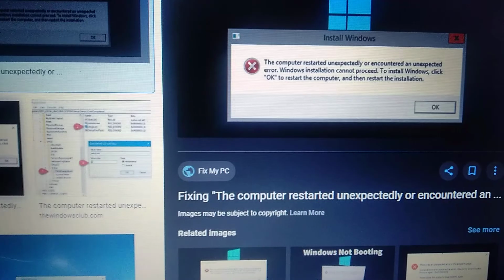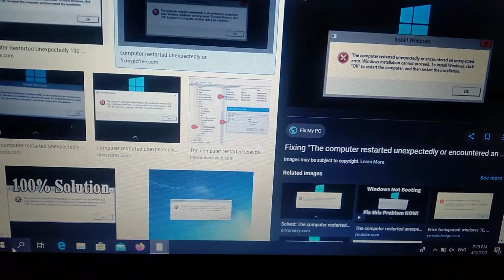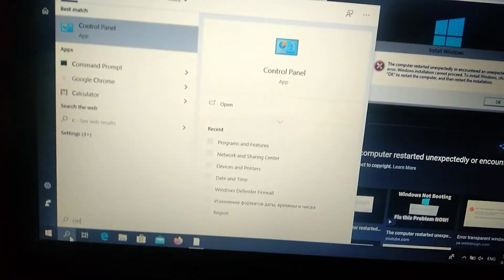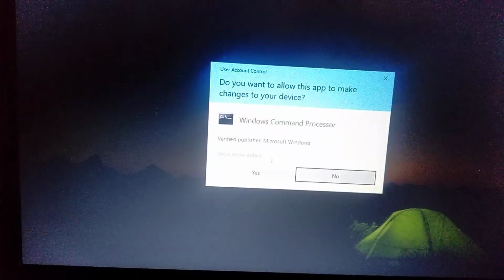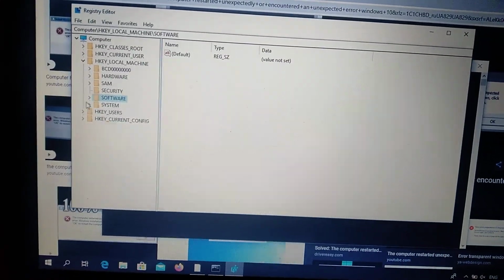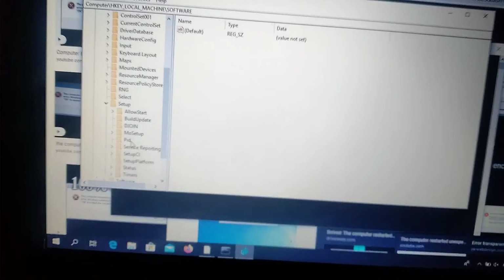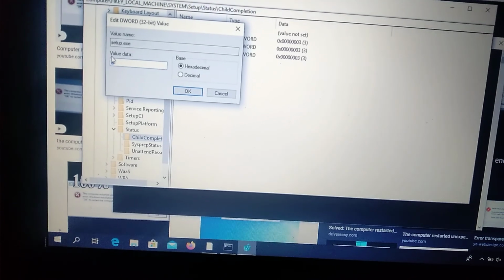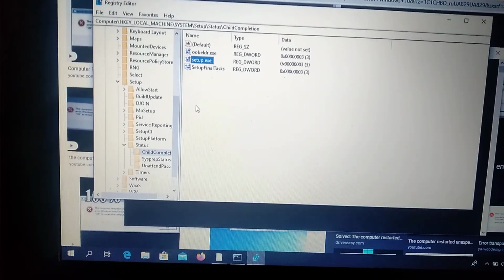How To Fix "The Computer Restarted Unexpectedly Or Encountered An Unexpected Error Windows"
If you don't know How To Fix "The Computer Restarted Unexpectedly Or Encountered An Unexpected Error Windows", this video is for you.